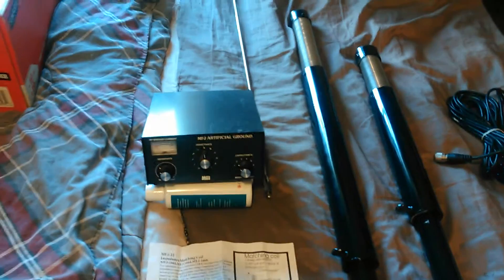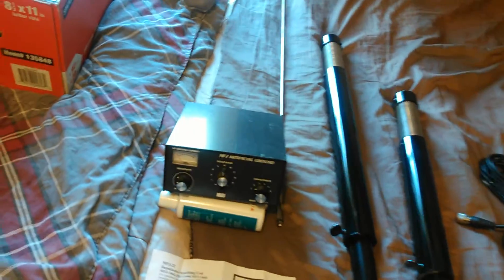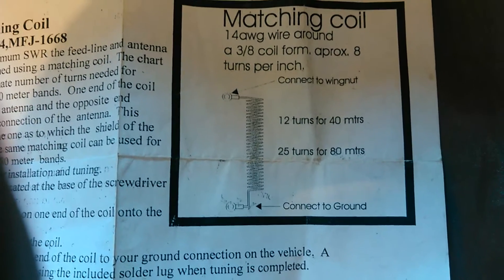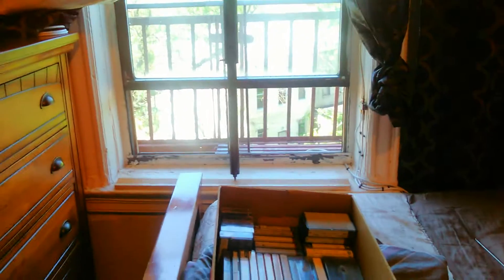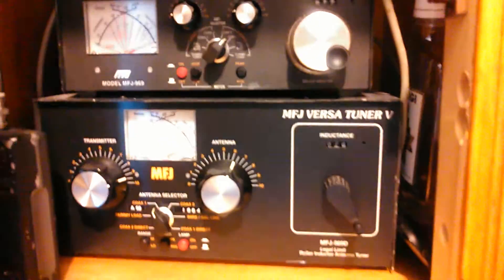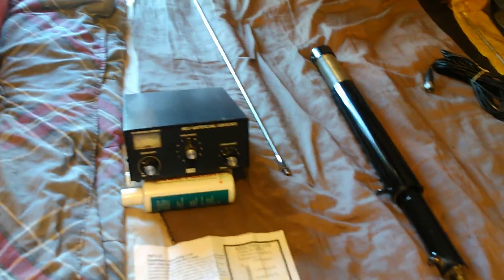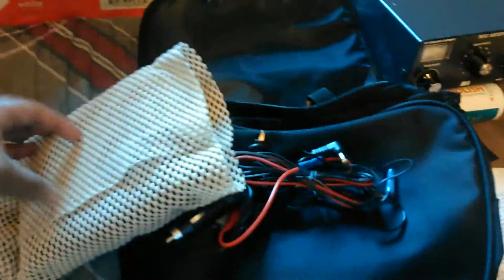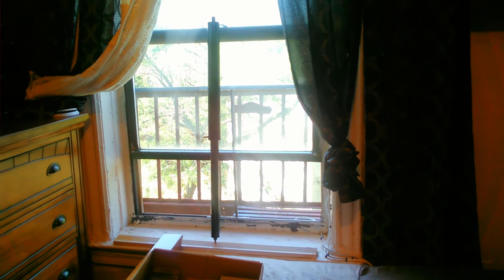Portable indoor antenna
A look at the mfj-1661 and 1668 indoor and outdoor and window side antennas and the performance on the ham band's